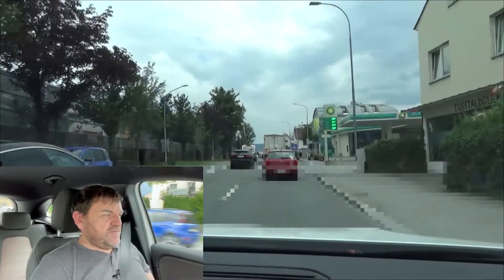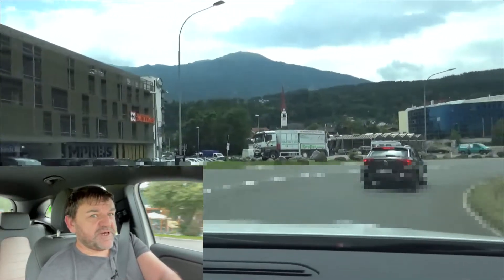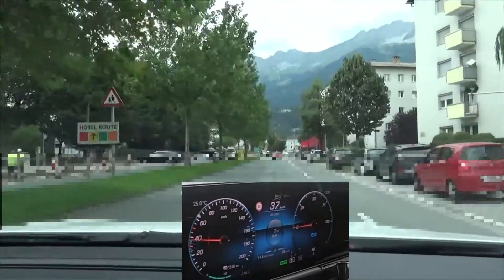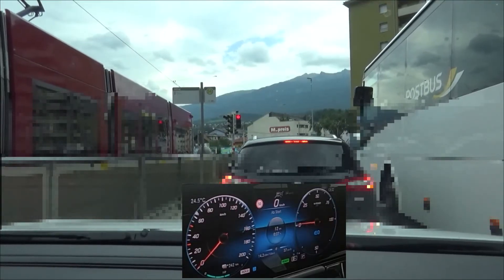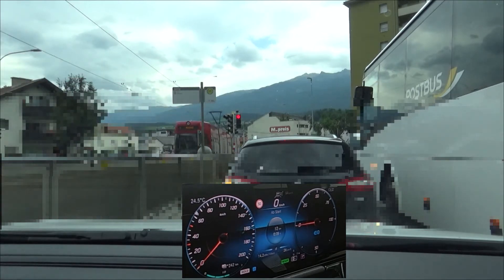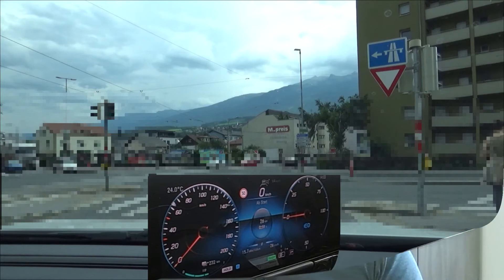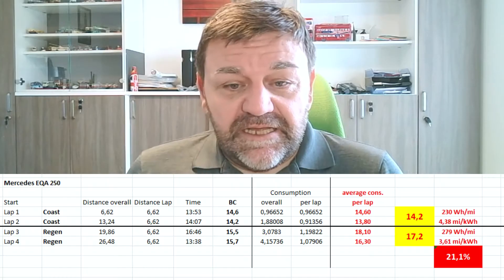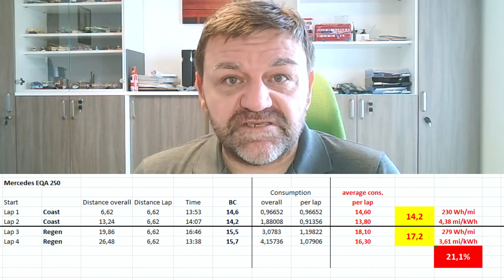What's more efficient? Coasting or One-Pedal-Drive? A test with the Mercedes Benz EQA 250.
Could it be more efficient to regenerate less?  Am I out of my mind? Check out this test and you might be surprised!

Video was filmed around Innsbruck.
Video was originally made in German for the "Ecofahrer"-Channel.